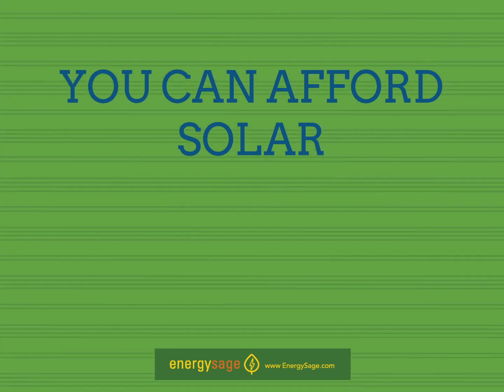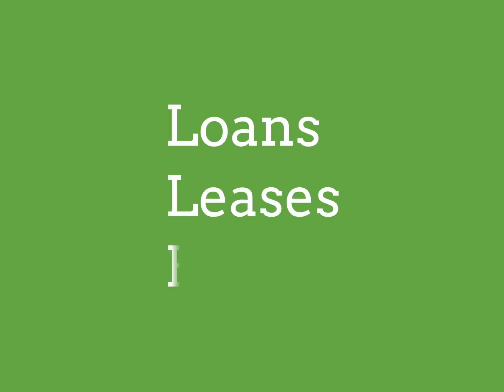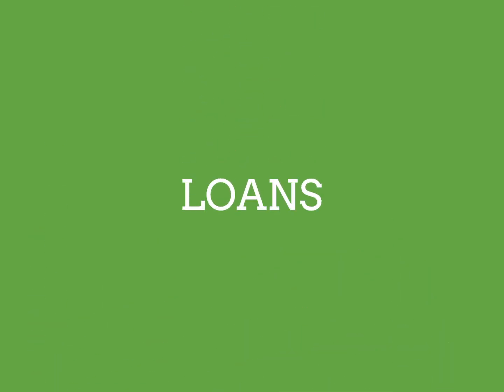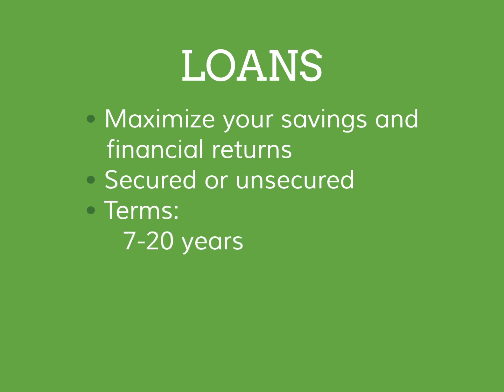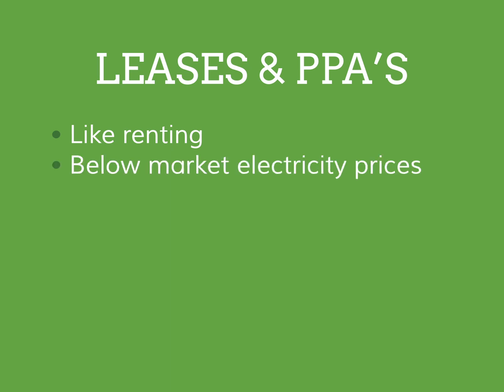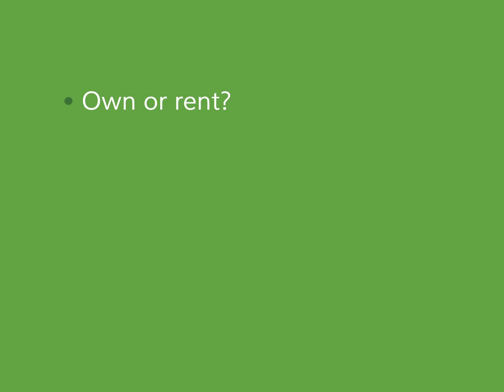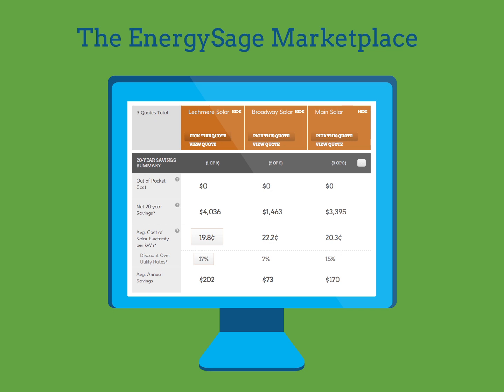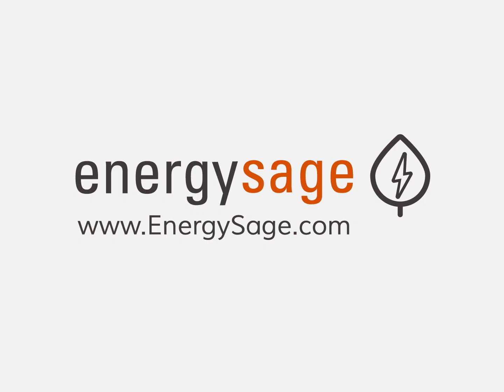Solar Panels for Home- Cost of Solar Panels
Wondering what solar panels cost? Curious what you should know about home solar panels? Our online marketplace will help you understand all the tips to successful solar financing. A wide variety of financing options—solar loans, solar leases and solar PPAs—make solar power affordable for everyone For more detailed information,